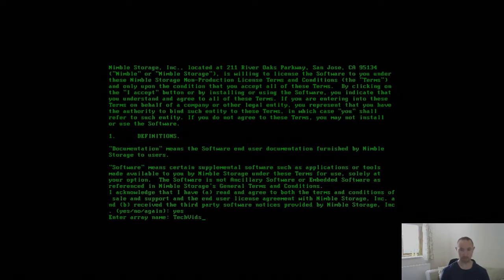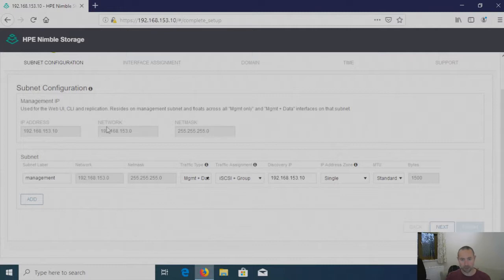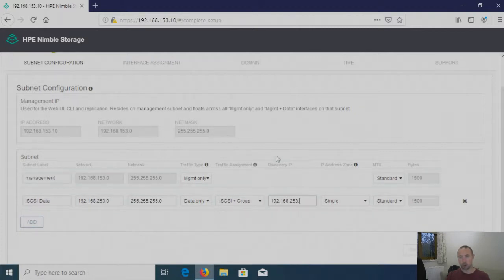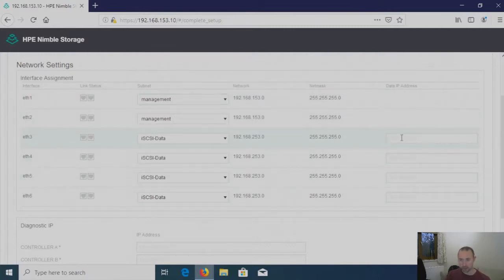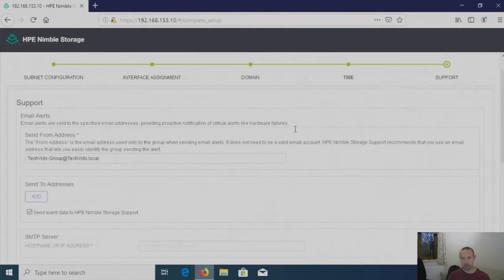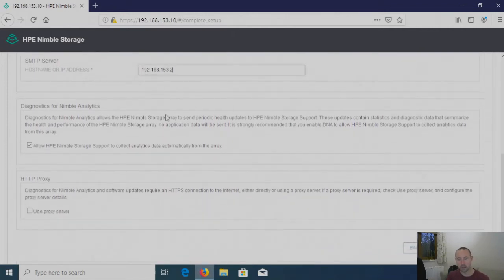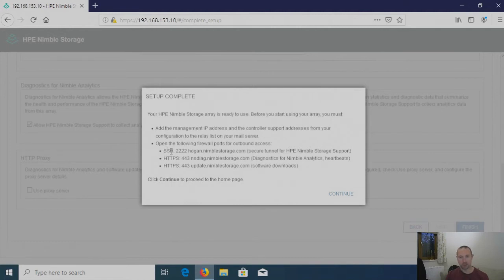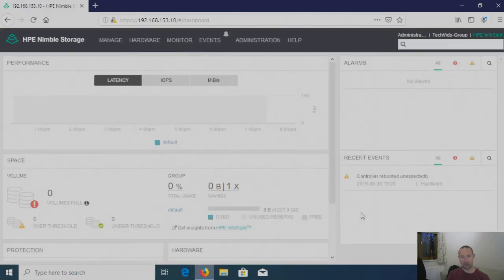HPE Nimble Array Setup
Step by step video tutorial on how to setup a HPE Nimble array using a mixture of CLI and GUI.